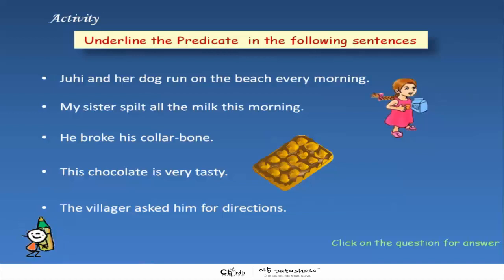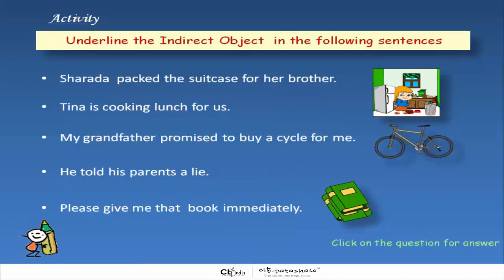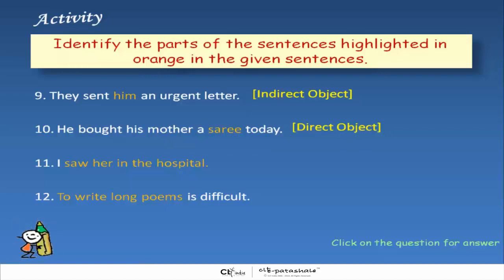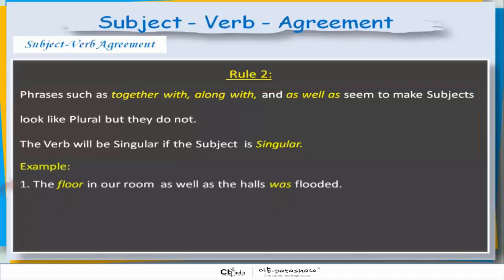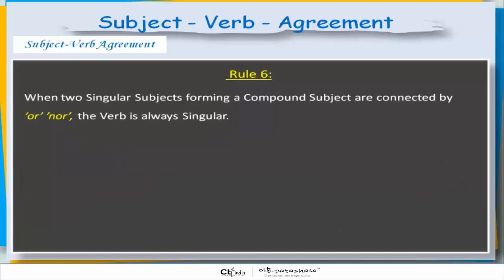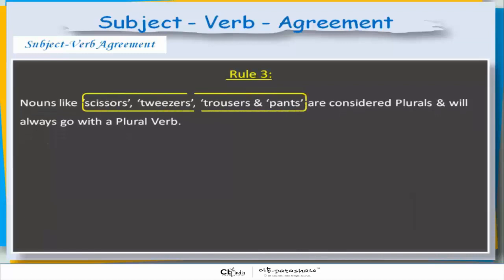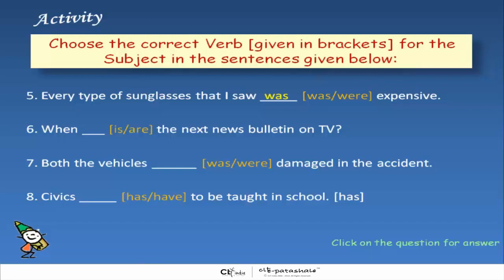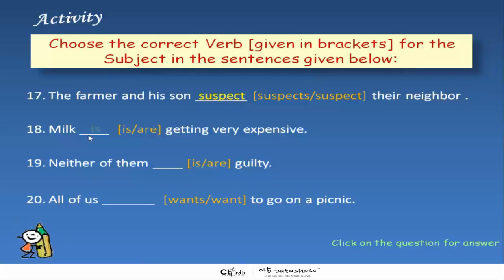9Std Subject verb, agreement Eng Corrected | CLT India | e-Patashale